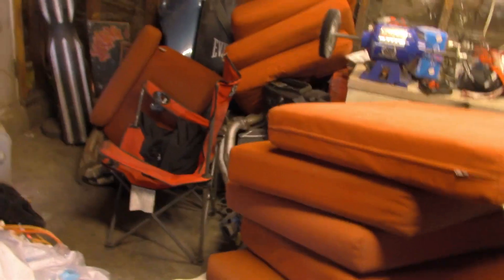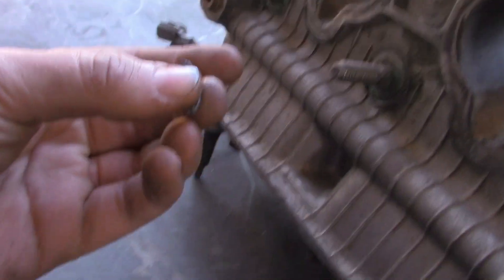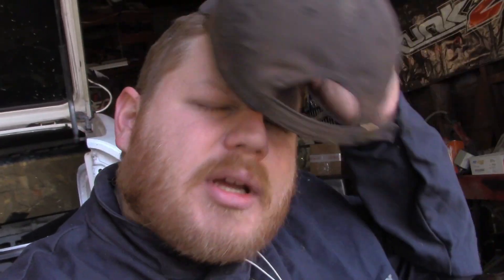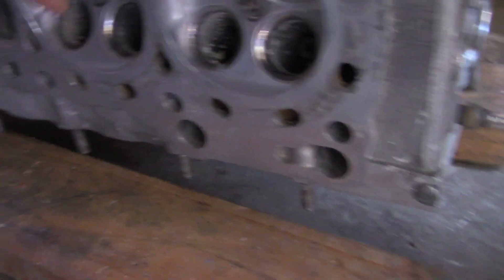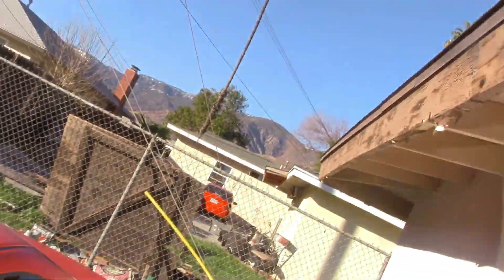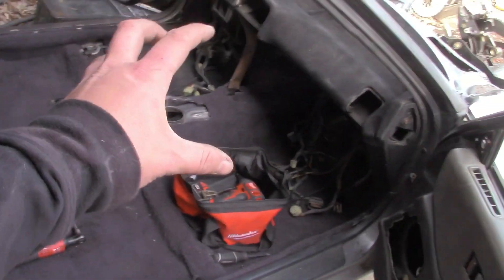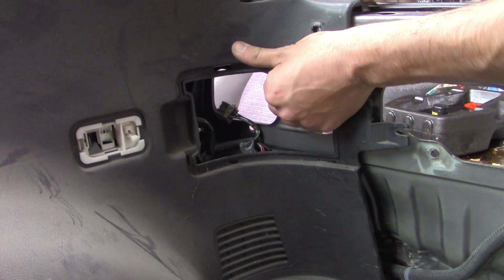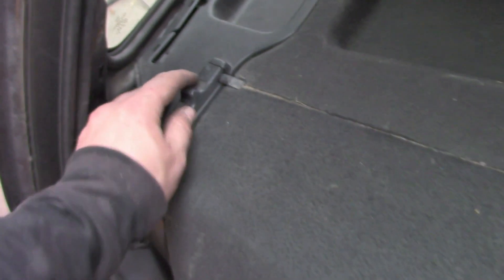Busy week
Want to buy some new rotors or brakes to improve your performance?
Enjoy the new rotors and brakes !!!

Where to buy mpc hardware and other goods

All mpc hardware are made of high grade stainless steel bolts and cnc billet washers

NEED MOTOR WORK DONE? Head over to @sbmachineshop on Instagram tell them Lazymangarage sent you best prices in the inland empire

Need any parts for your build ??? Head over to omo motorsports in Montclair California or head on over to their Instagram at @omo_motorsports tell them Lazymangarage sent you

Need a charge harness made for that custom build? Go on Instagram and head on over to @runhard_industries tell them lazymangarage sent you